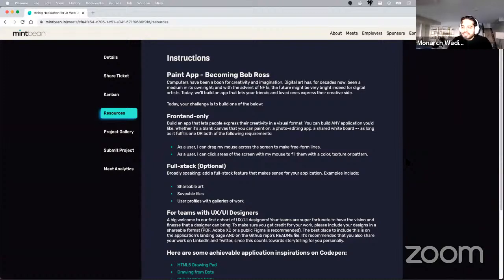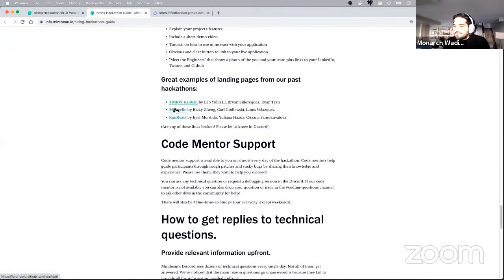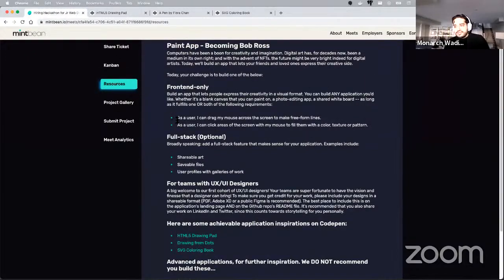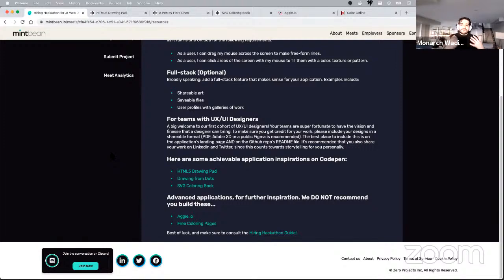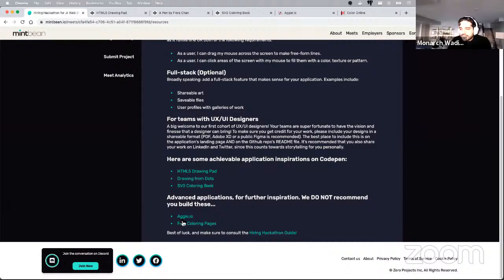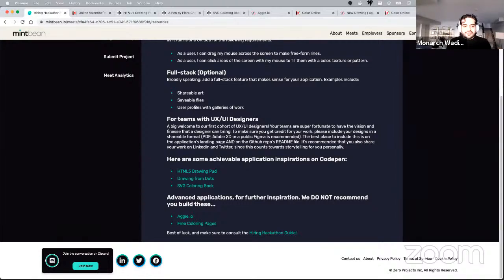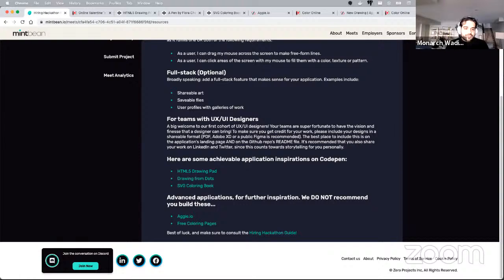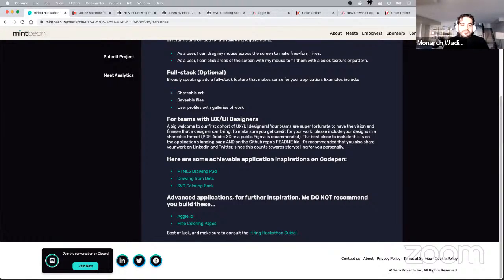Hiring Hackathon for Jr Web Devs (November 2021)